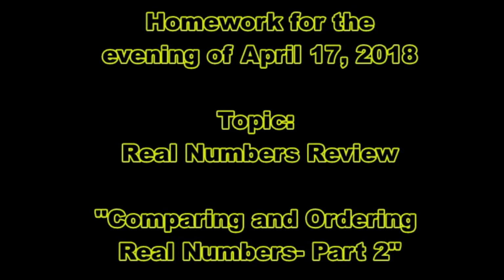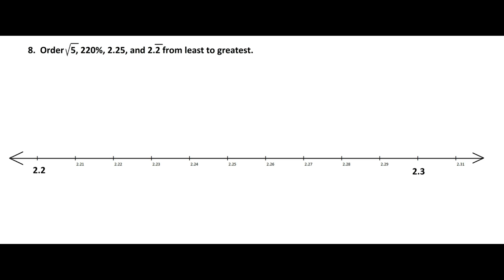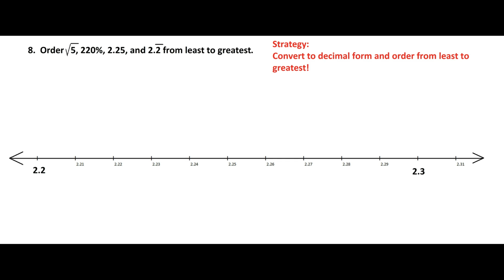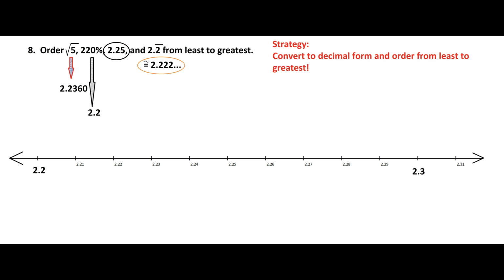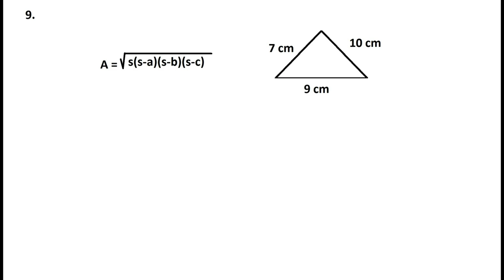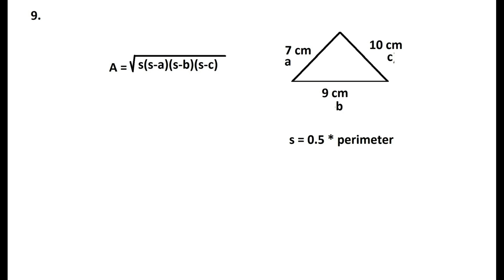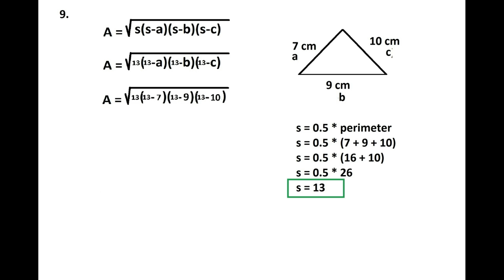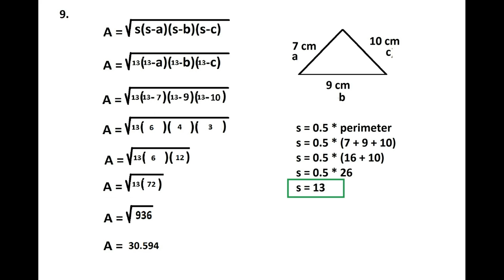5 Minutes of Math- 17Apr2018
Today's topic: Real Numbers Review: Comparing and Ordering Real Numbers